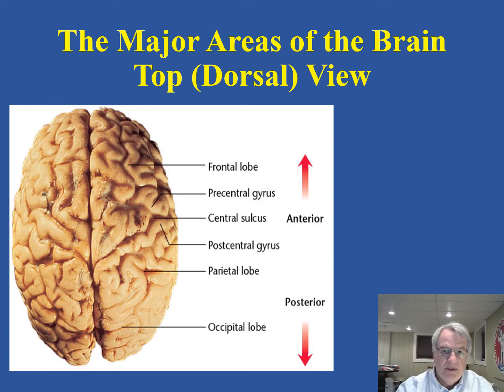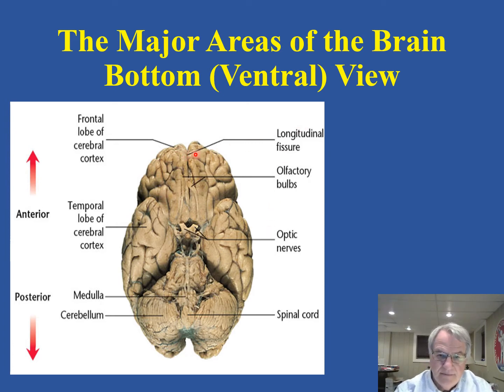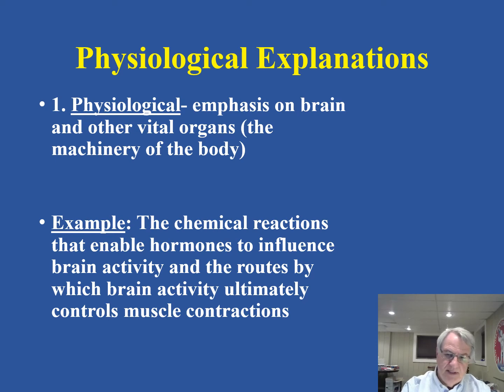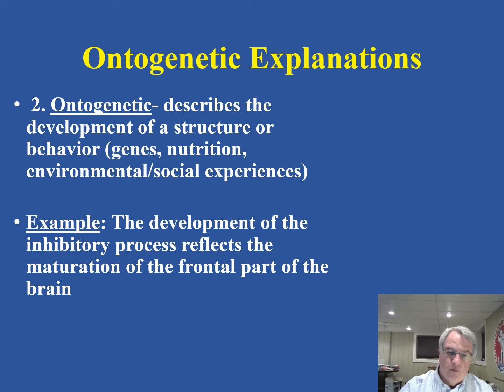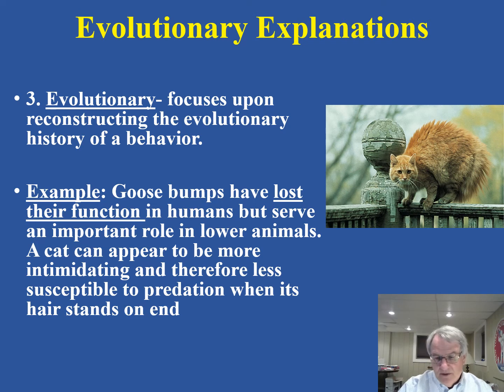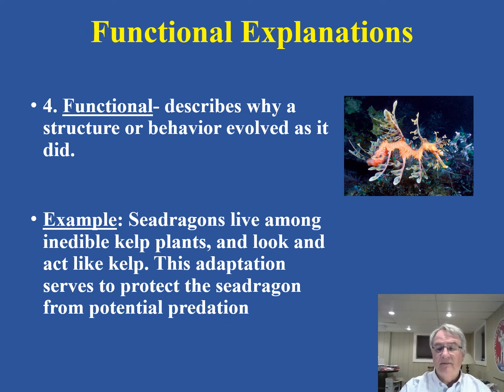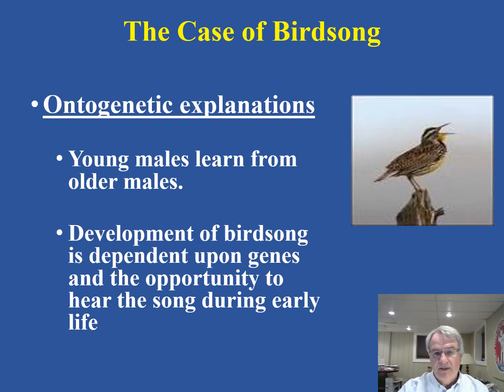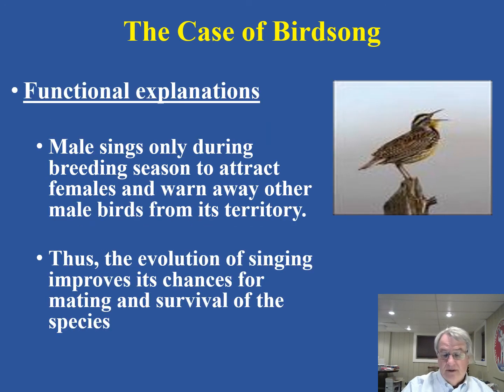Distance BN Lecture 3 What is behavioral neuroscience video